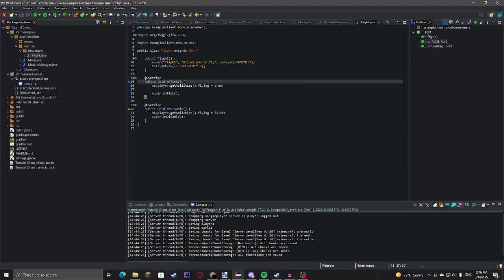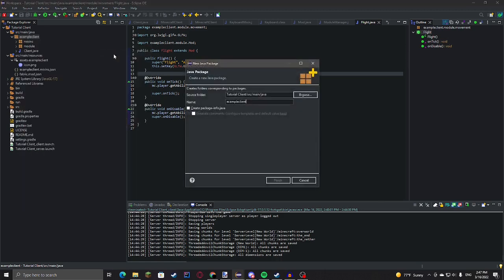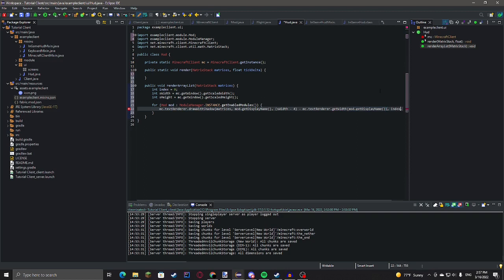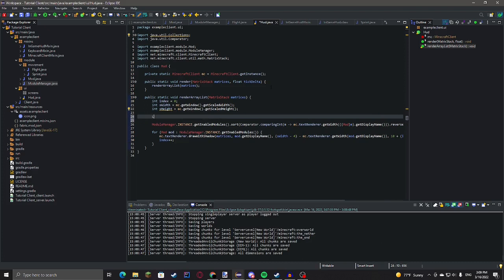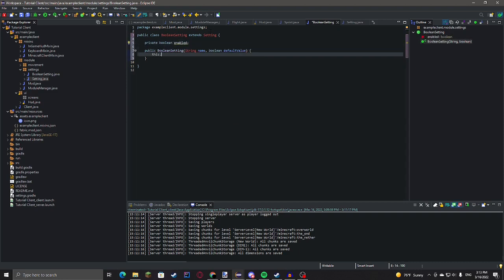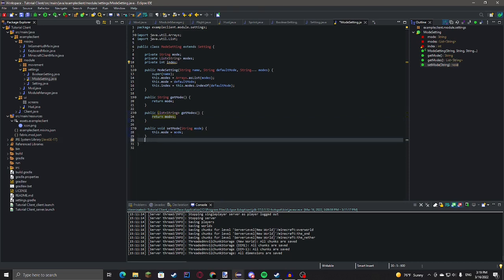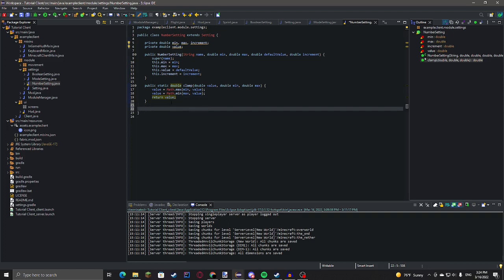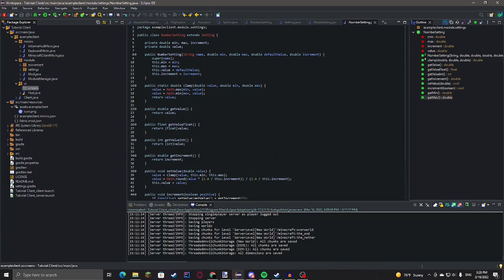How to Code a 1.18+ Hacked Client Part 3: Making the array list and module settings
This is the third video in the 1.18+ client series in which I show you how to code the array list and make settings for modules.

Chapters:

0:00 - Introduction
0:11 - Making and hooking the hud
4:53 - Making the array list
9:20 - Making sprint
11:15 - Fixing the array list
14:06 - Making settings